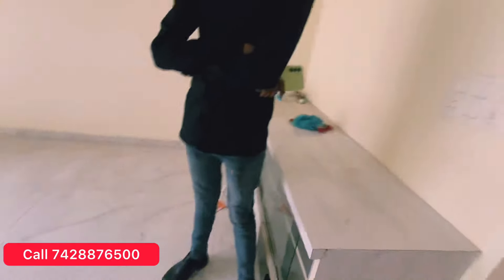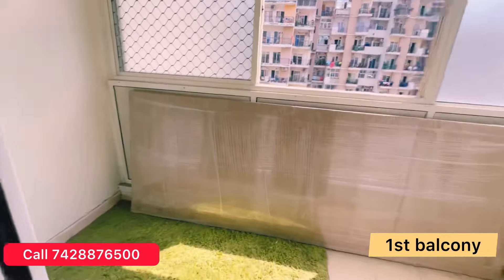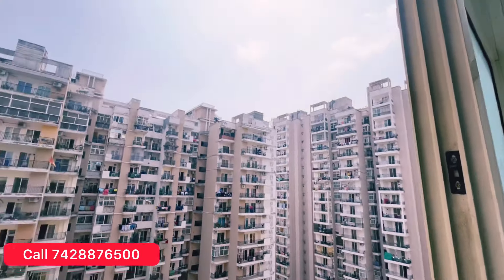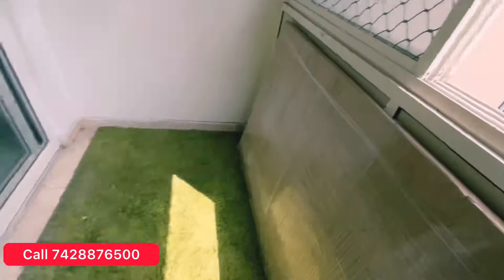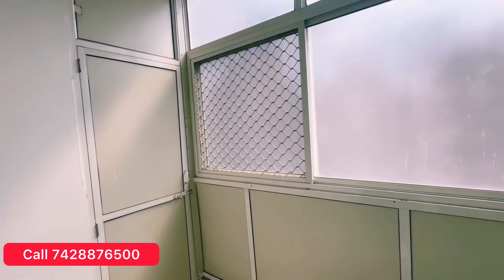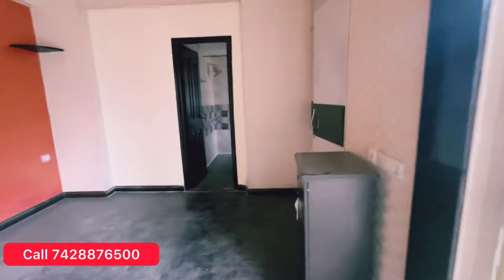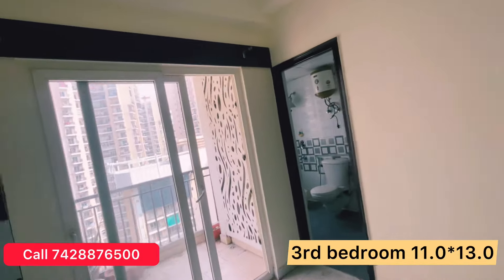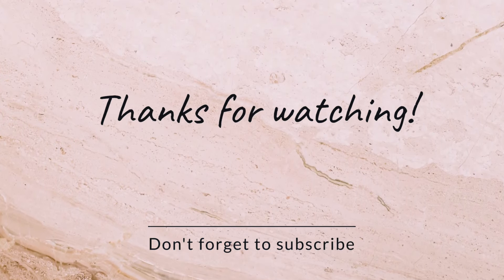Gaur city -2 Pristine Avenue | 3bhk 1600 sq.ft ready to move flat available for sale